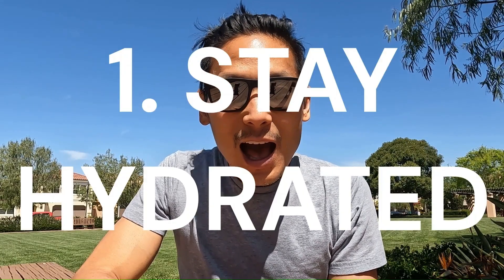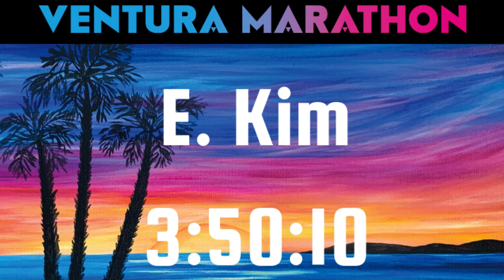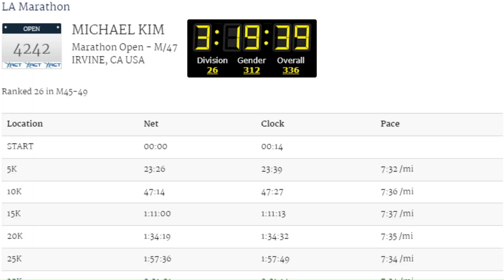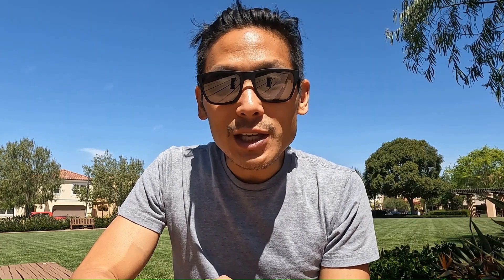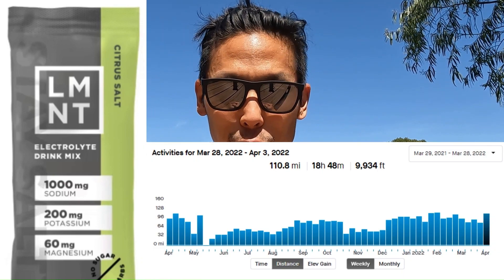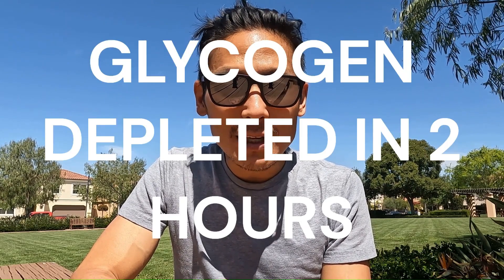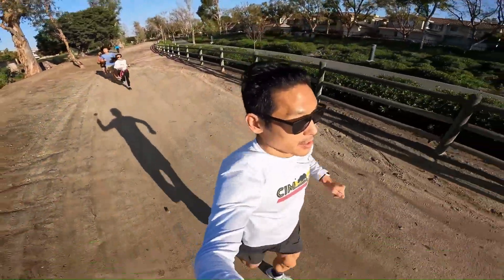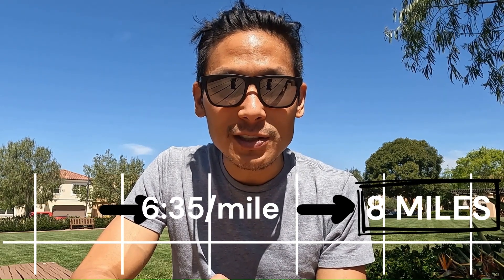NO MORE LEG CRAMPS!!! - 3 Ways to Fix Leg Cramps in the Marathon - for SUB4 and SUB3 HR MARATHONERS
MK talks about how to stop the dreaded leg cramps from kicking in at mile 22 with 3 super easy tips.

We are the Kims. Cole is a hobby marathoner and the Clif M2B marathon will be his tenth! Haven races marathons as her extracurricular focus to show colleges that she has grit! Evan aims to qualify for the Olympic Trials in the marathon for the 2028 LA Olympics. Dad (MK) is a marathoner and coaches the kids on their running journeys as well as other athletes.

The family’s next goal races are:

LA Marathon (March 19, 2023): Cole, Dad
Boston Marathon (April 17, 2023): Dad
Irvine Jr Games (May 6, 2023): Evan
2023 Clif M2B Marathon (May 21, 2023): Evan, Haven, Cole, Dad

PBs
MK: 2:51:11 Marathon, 38:24 10K, 18:43 5K, 16:46:42 100-Mile
Cole: 3:33:12 Marathon, 1:37:35 Half Marathon
Haven: 3:52:56 Marathon, 1:44:25 Half Marathon
Evan: 3:13:01 Marathon, 1:32:15 Half Marathon